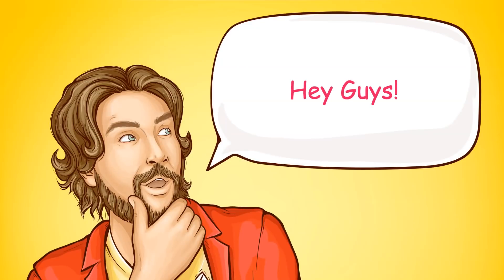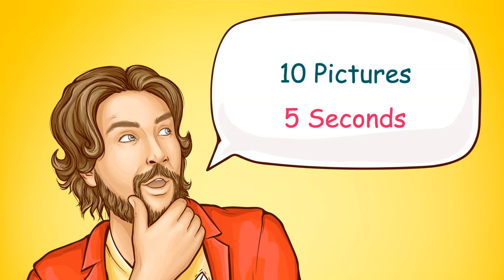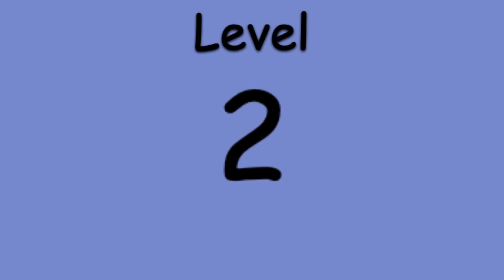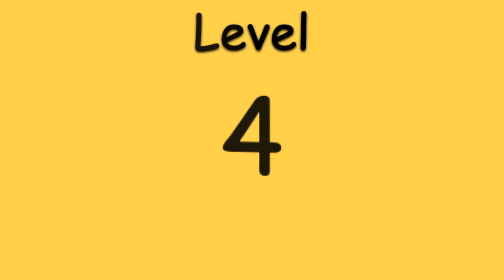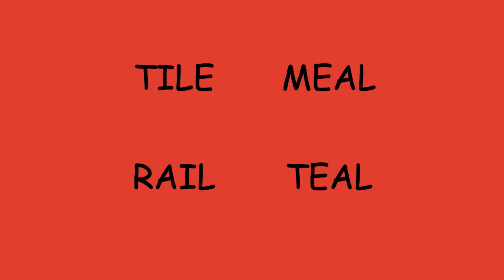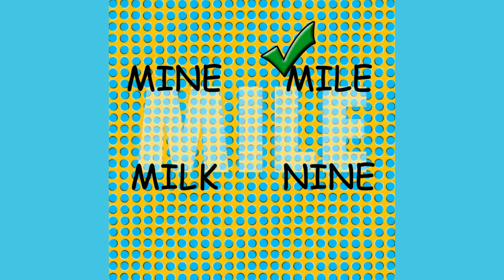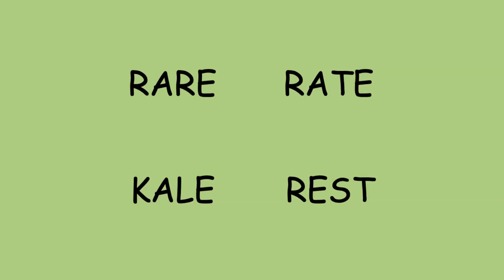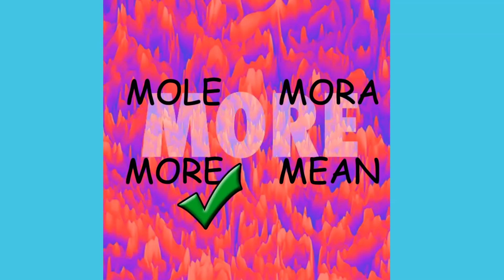FUN RIDDLES AND BRAIN TEASERS FOR MIDDLE SCHOOL STUDENTS | FUN KIDS RIDDLES WITH ANSWERS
FUN RIDDLES AND BRAIN TEASERS FOR MIDDLE SCHOOL STUDENTS
find the hidden objects in the picture,
Find the Hidden Items Game
can you spot the hidden object,
spot the scary things hidden in these pictures
Find the Hidden Objects In the Picture. find the ODD one Out game.
Do you love brain teasers and challenging riddles?
Riddles for the
Amazing optical illusions
optical illusion optical
puzzle riddles
bright side optical illusion
FUN KIDS RIDDLES WITH ANSWERS
Fun Kid Riddles and Brain Teasers
Funny riddle jokes for adults
the riddles and
Optical Illusions That Will Trick Your Mind,
Optical Illusions To Trick Your Brain
Optical Illusions That Will Trick Your Brain
the riddles and answers
Trick Your Eyes Optical Illusions,
brain teasers the riddles and
Optical Illusions That Will Trick Your Brain And Eyes,
Optical Illusions That Will Trick Your Brain,Optical Illusions For Kids,
Optical Illusions That Make You See Things,
TRICK YOUR MIND,
Fun Kid Riddles and Brain Teasers With Answers
MIND BLOWING OPTICAL ILLUSIONS THAT MAKE YOU FORGET YOUR NAME
MIND BLOWING OPTICAL ILLUSIONS THAT TRICK YOUR BRAIN
HARD RIDDLES WITH ANSWERS AROUND THE HOUSE
Knowledge Station
Left brain right brain test images
how to tell if you are right or left brained
Optical illusions have always been a favourite subject of the our team. Do you like optical illusions?  How are they created?
Those who do that use combinations of colours, lights, or particular patterns that can really trick the brain. So get ready to check your visual perception with this fun challenge!

TIMESTAMPS:
0:00     Intro
0:40     Scoring Method
1:02     Jump to riddles (Level-1)
1:20     Level-2 ( 1 Point )
1:40     Level-3 ( 1 Point )
1:58     Level-4 ( 1 Point )
2:19     Level-5 ( 1 Point )
2:37     Level-6 ( 2 Points )
3:01     Level-7 ( 2 Points )
3:20     Level-8 ( 2 Points )
3:50     Level-9 ( 3 Points )
4:18     Level-10 ( 3 Points )
4:42     Results